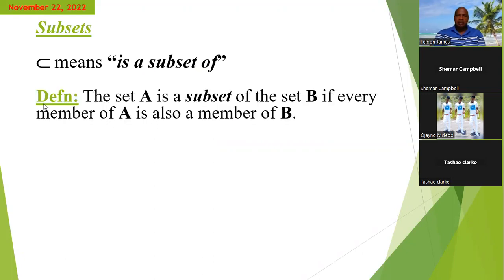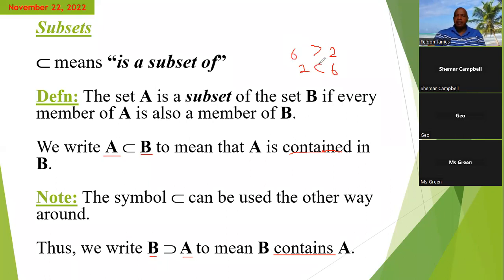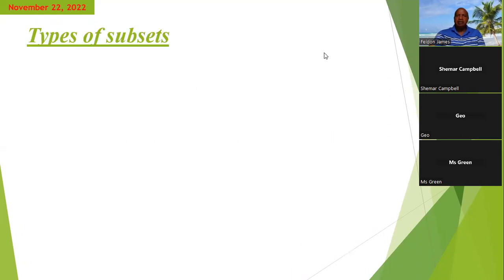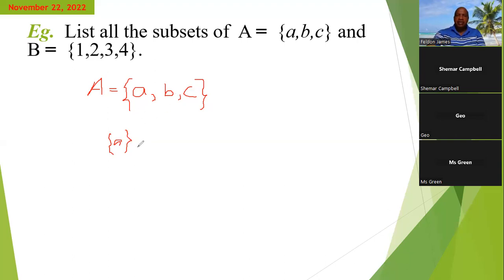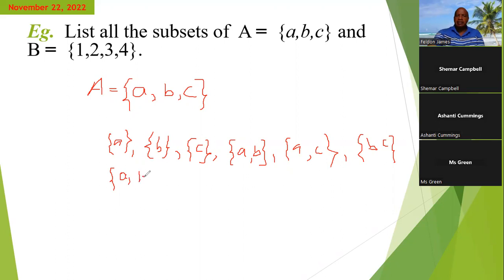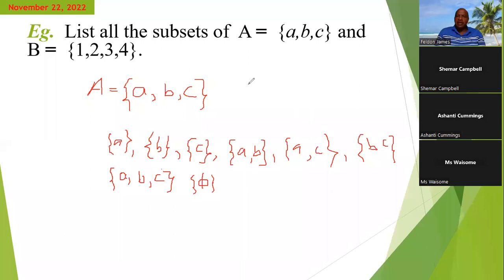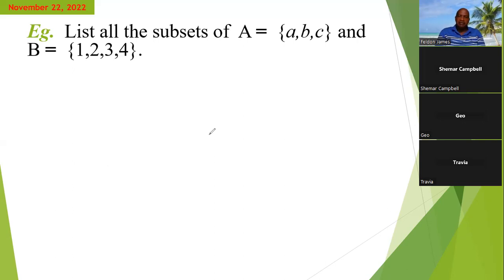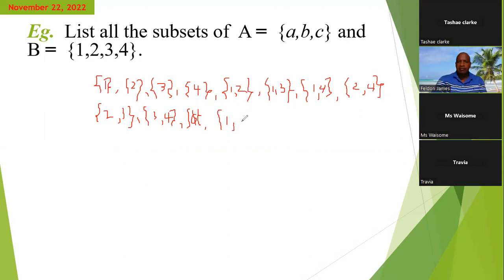CSEC Math Subset 1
Subset